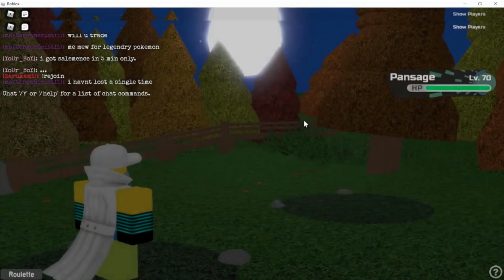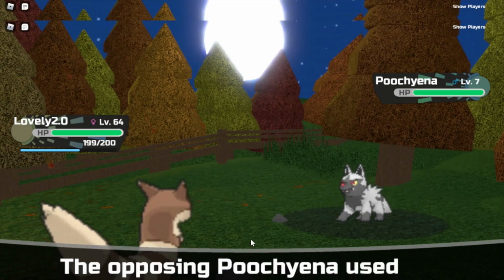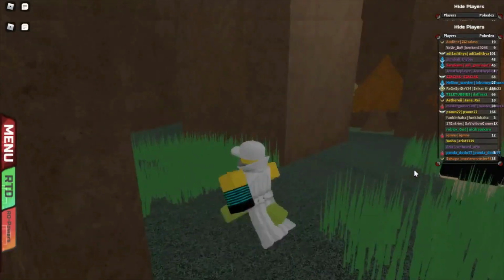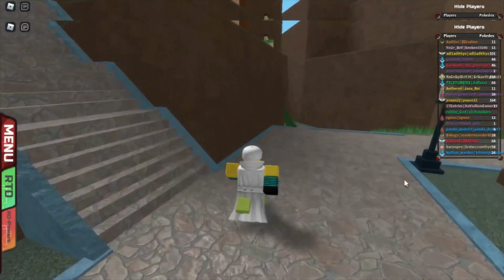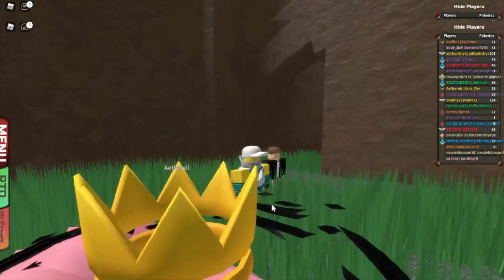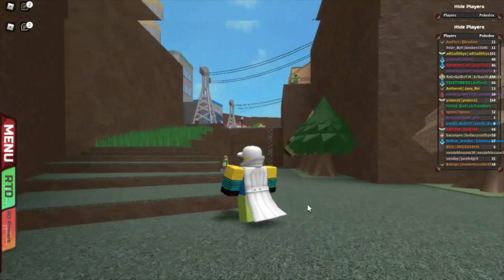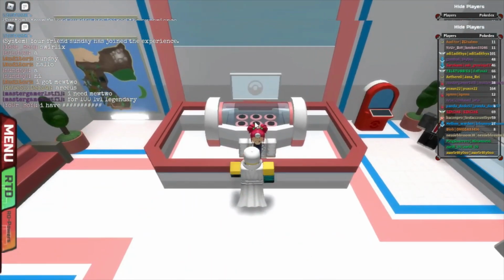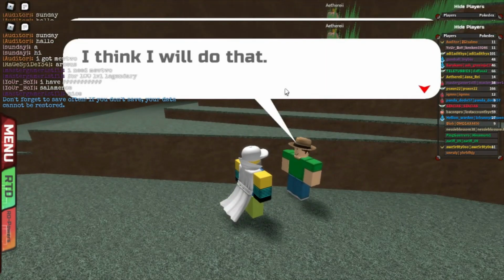VC Legends of space continuation..